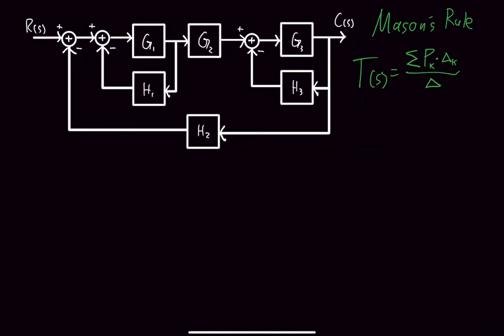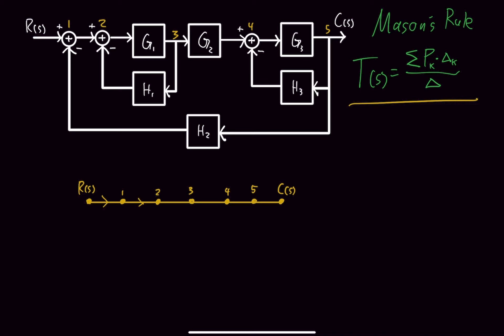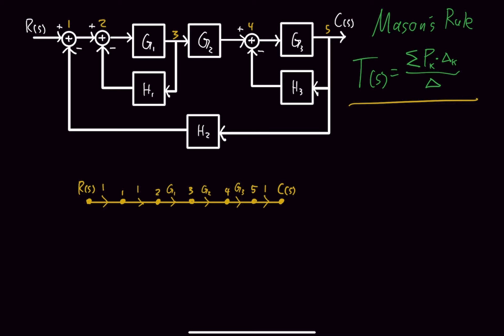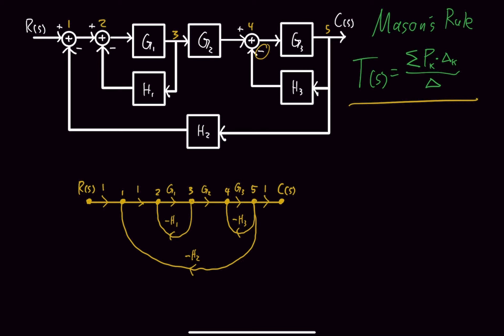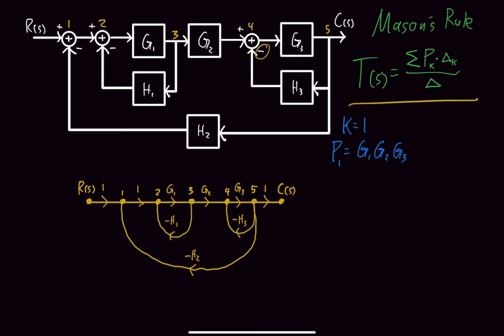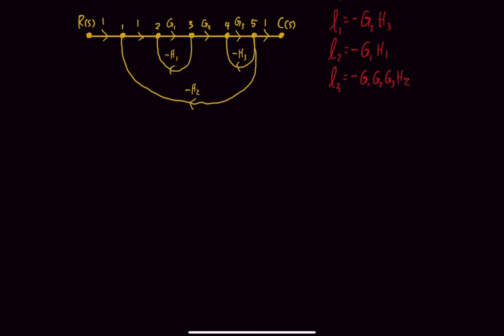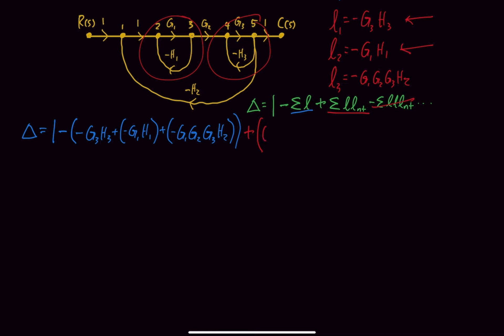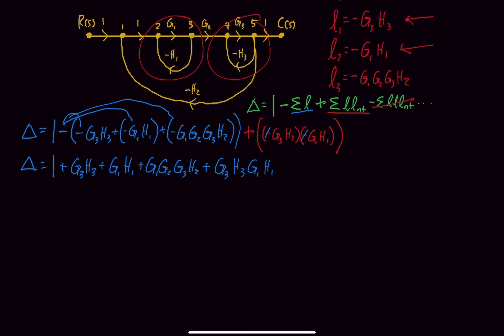Mason's Rule Example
This is the first video in the first series of Linear Controls videos. We will cover how to use Mason's Rule to find the transfer function of a system.